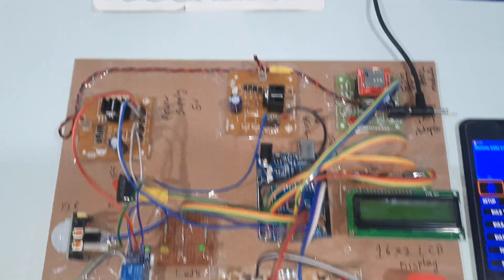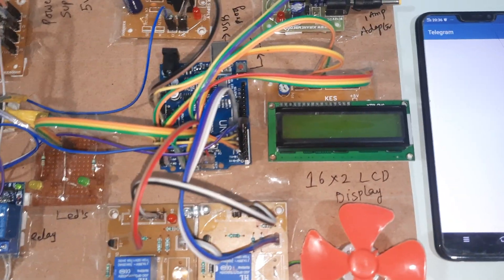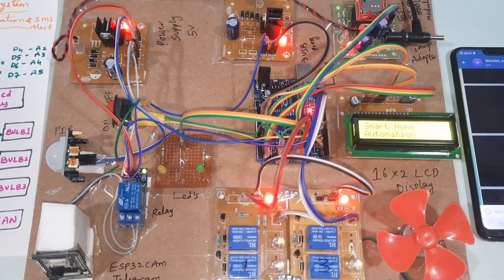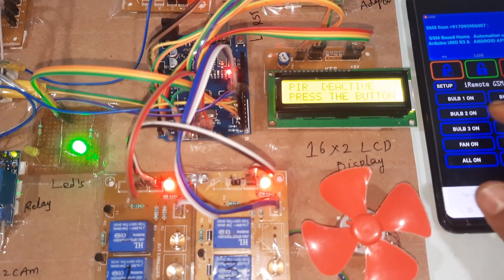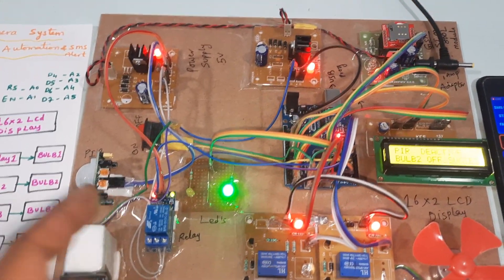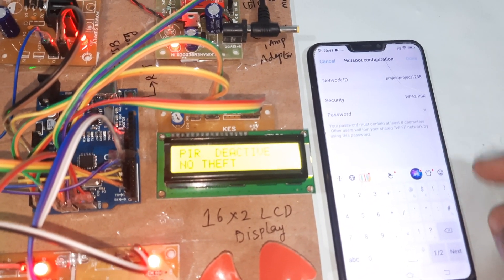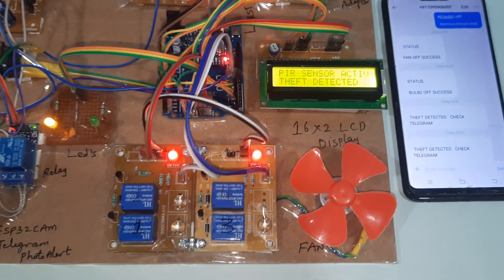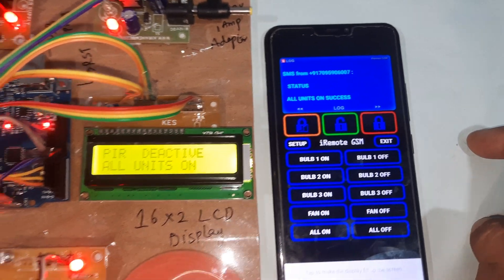Automatic Motion Detection Camera 📸Send Image to Telegram📲Smart 🏠Home Automation Using Arduino & GSM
1. Project Abstract / Synopsis
2. Project Related Datasheets of Each Component
3. Project Sample Report / Documentation
4. Project Kit Circuit / Schematic Diagram
5. Project Kit Working Software Code
6. Project Related Software Compilers
7. Project Related Sample PPT’s
8. Project Kit Photos
9. Project Kit Working Video links

1. Human Presence Detector using an ESP32 (Tutorial, Arduino IDE),

2. PIR Sensors tested: PIR sensors incl. some new from Panasonic and an ESP32 shield,

3. ESP32-CAM PIR Motion Detector with Photo Capture (saves to microSD card),

4. ESP32 with PIR Motion Sensor using Interrupts and Timers,

5. [DIY]Automatic Motion Controlled Switch using NodeMCU, Relay and PIR Sensor(Blynk App, Aruidno IDE),

6. ESP32 Cam Motion Alert | Send Image to Telegram,

7. ESP 32 Camera with PIR Motion detection via HomeAssistant and ESPHome,

9. Screaming Pumpkin 3h DIY project [Arduino, ESP32, RGB, Audio, PIR],

10. PIR Motion sensor with Arduino using Blynk(silent motion sensor alarm),

11. ESP32-CAM with Telegram: Take Photos, Control Outputs, Sensor Readings and Motion Notifications,

12. Internet Connected Motion Sensor | ESP8266 01 + PIR,

13. ESP32-CAM PIR Motion Detector with Photo Capture | ESP32 CAM project,

14. TTGO-Camera | ESP32,

15. Arduino Home Security System,

16. Arduino Security and Alarm System Project,

17. Smart Home Automation & Security System Using Arduino, PIR Sensor and Camera with SMS Alert,

18. GSM Based Home Automation System using Arduino,

19. Home Security Alarm System in Sri lanka,

20. SIM800L and Arduino NANO - Security system,

21. Arduino Project: Home Security Project with SMS Intruder Alert - Easy DIY project,

22. Arduino SIM900A GSM Home Automation,

23. GSM Based Security Alarm System using Arduino (V1.0),

24. ESP32-CAM Motion Sensor Security Camera with Notification using Blynk - DIY Home surveillance system,

25. Voltlog - 240 - ESP32 PIR Motion Sensor With Deep Sleep & MQTT,

26. RCWL-0516 Microwave & HC-SR501 PIR Motion sensors | Tutorial with ESP32 and LoRa Project,

27. ESP32 Cam based Motion Triggered Image Capturing Device,

28. Cheap Wi-Fi IP Surveillance Camera (Very little DIY needed),

29. ESP32 with Camera and TFT Display (OV7670, FIFO),

30. ESP32-CAM Surveillance Camera (Home Assistant Compatible),

31. ESP32 CAM - 10 Dollar Camera for IoT Projects,

32. ESP32-Cam Time Lapse,

33. ESP32 CAM Blynk Multiple Camera Surveillance,

34. How to setup and use ESP32 WiFi Camera,

35. DIY Online Security Camera - (takes pictures when an intruder enters) || ESP32-CAM Tutorial,

36. ESP32-CAM RC CAR,

37. ESP32-CAM Tutorial | LCSC.COM,

38. ESP32-Cam Quickstart with Arduino Code,

39. Blynk Live Video Streaming using ESP32 cam/ESP eye,

40. ESP32 CAM Getting Started | Face Detection,

41. ESP32 wireless camera DIY | ESP32-CAM Tutorial,

42. How to program ESP32 CAM using Arduino UNO,

43. ESP32-CAM Take Photo and Display in Web Server with Arduino IDE,

44. ESP32 CAM Surveillance Car | SPY Camera Car,